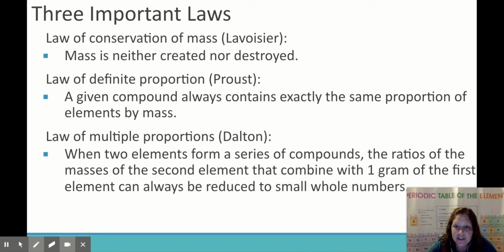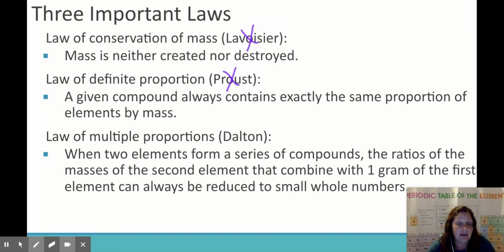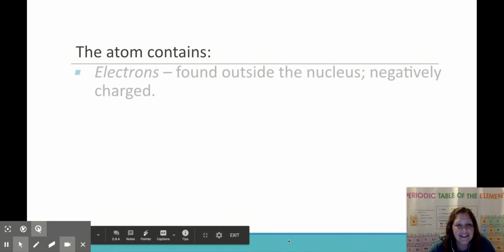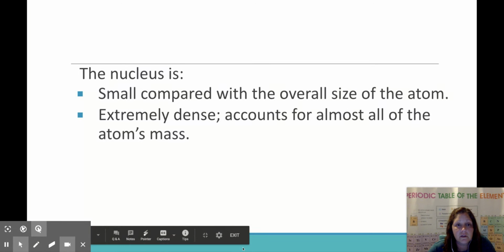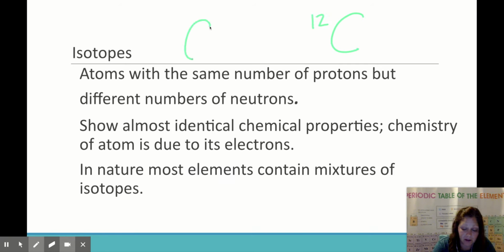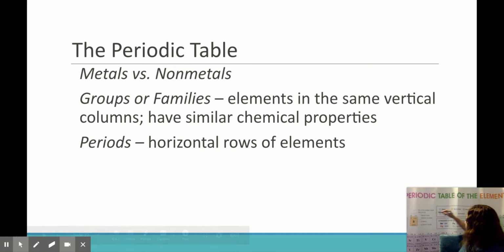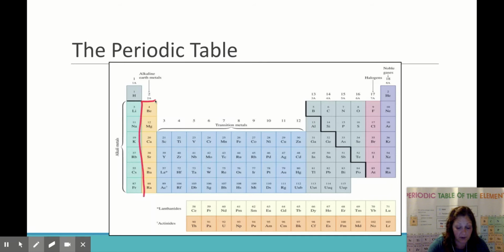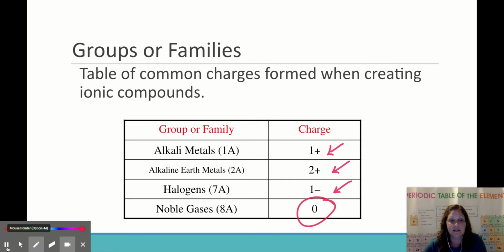2 AP chem ch 2